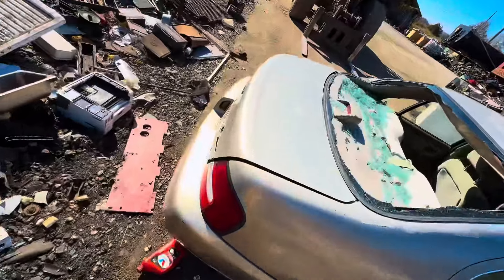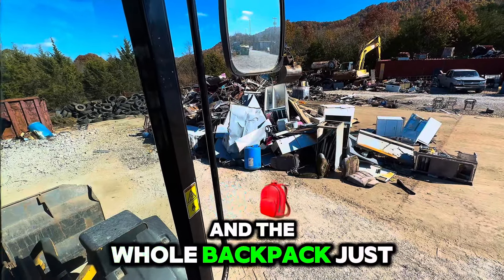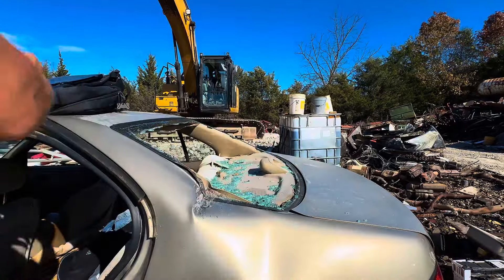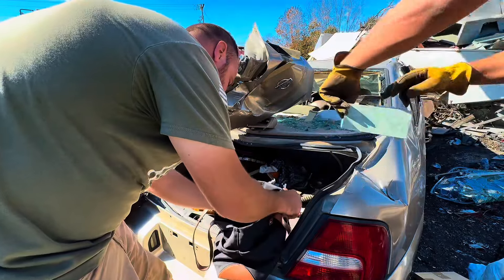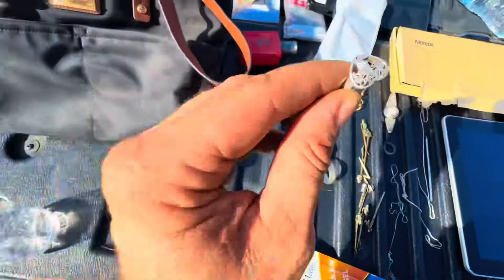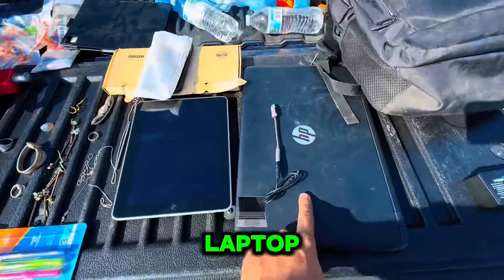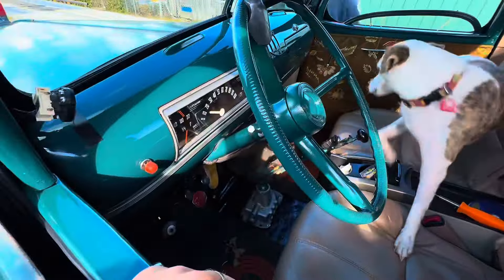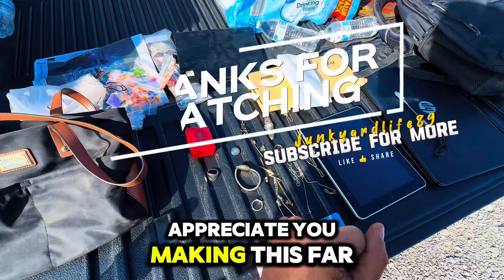You Won’t Believe What We Found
This is one of the best part of this job let us know what you think in the comments and we really appreciate you guys watching and all the support and if you want to see more don’t forget to LIKE & SHARE SUBSCRIBE